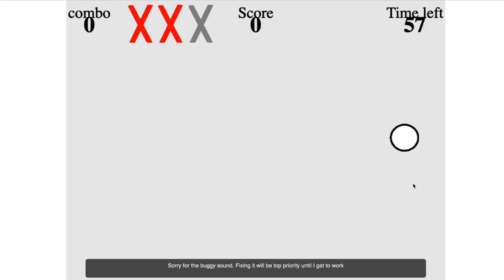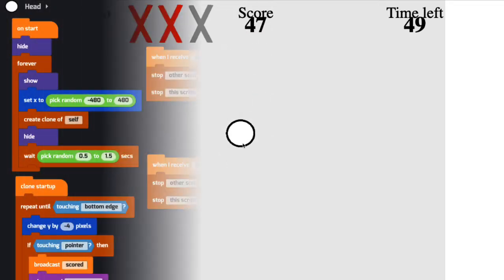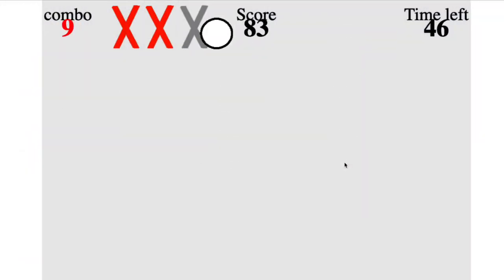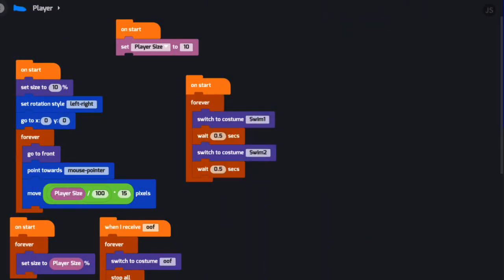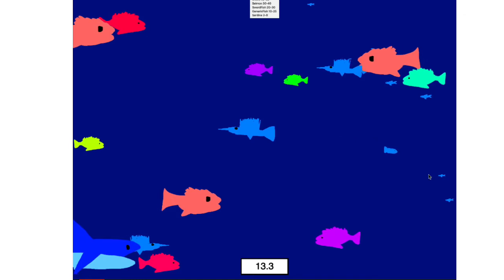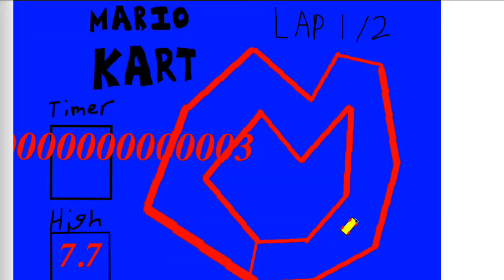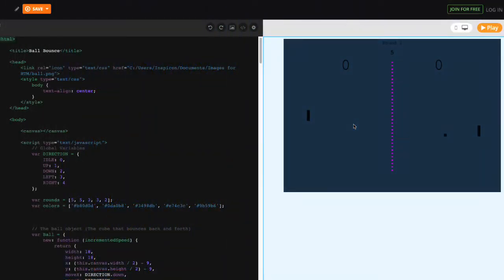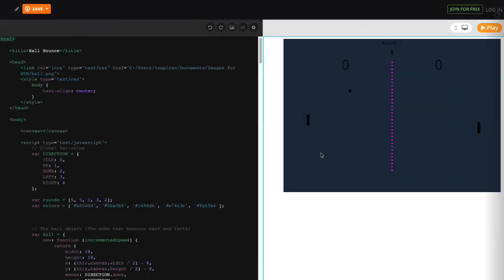Tynker Community Highlights - July 22-29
Here is our selection of Tynker Community Highlights for this week!

to create your very own projects!